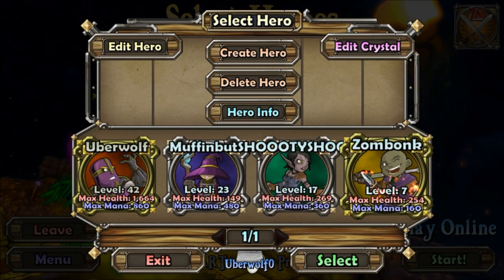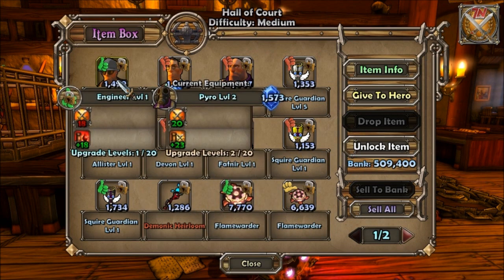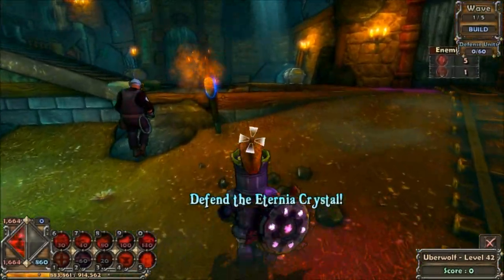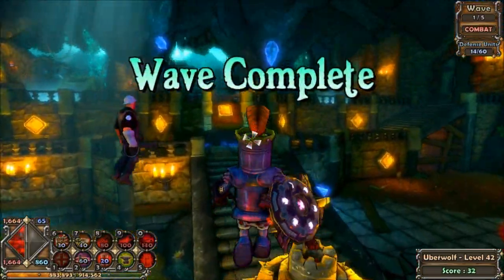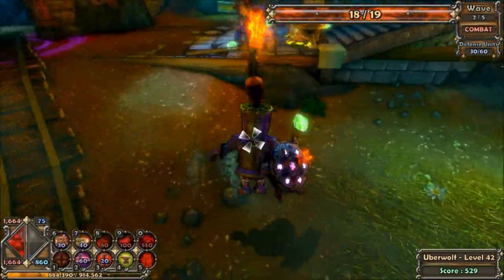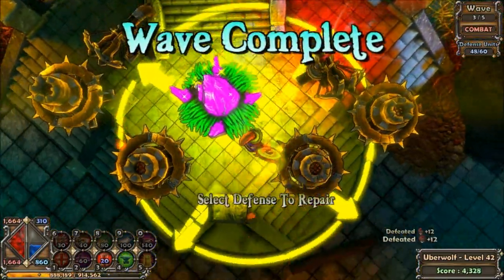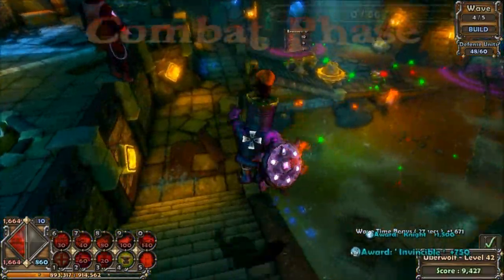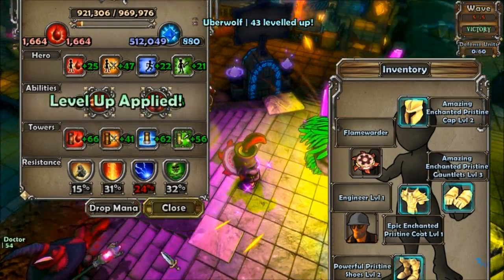Boogie2988 - Let's Play Dungeon Defenders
Let's play Dungeon Defenders, shall we? :)